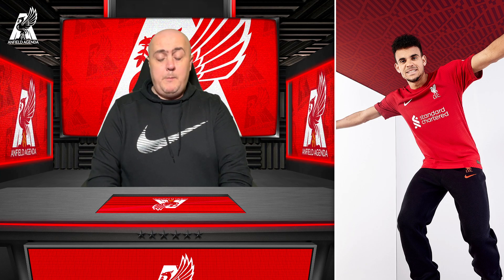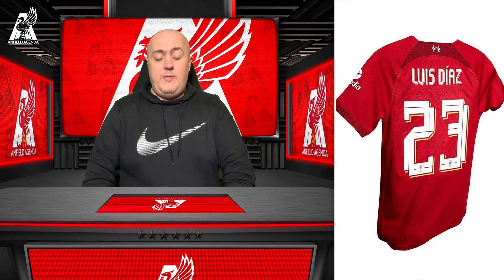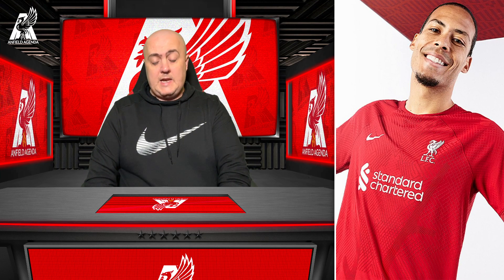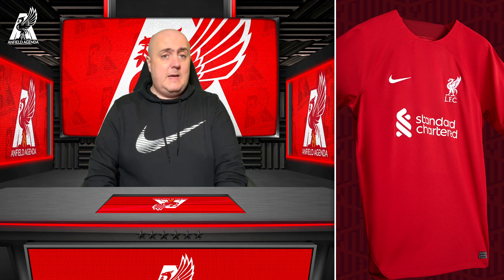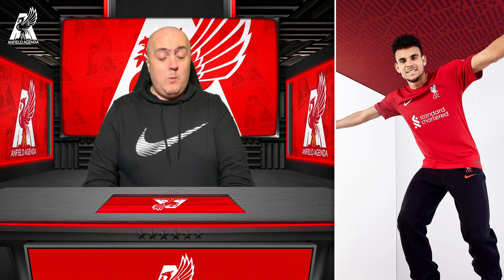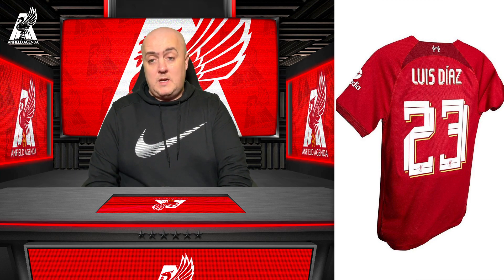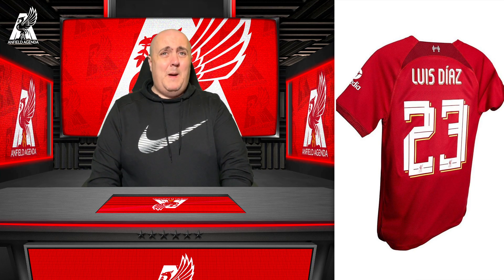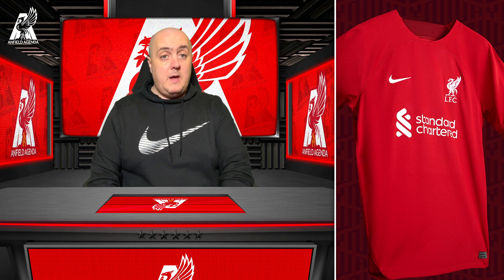LIVERPOOL HOME KIT 2022/23 REACTION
*COPY & PASTE TITLE HERE*